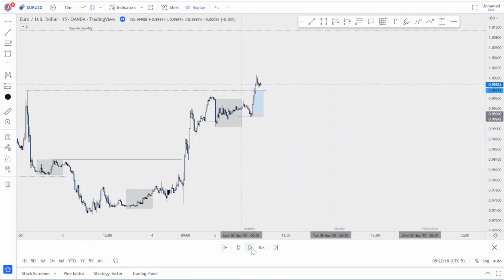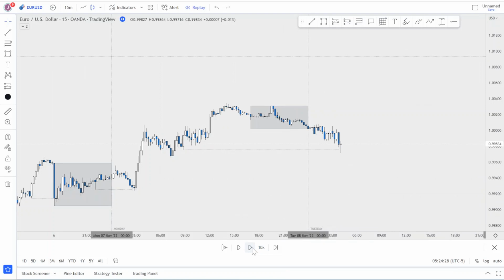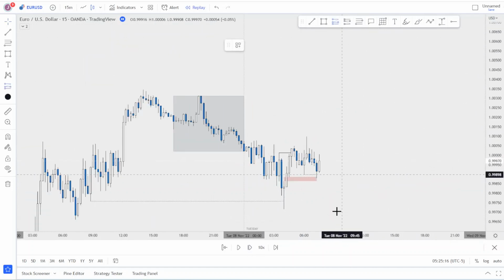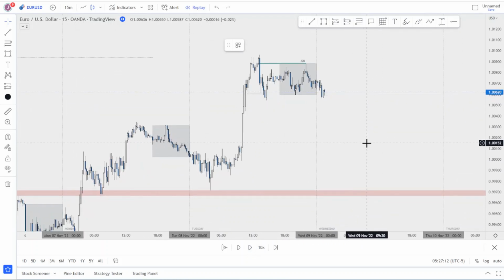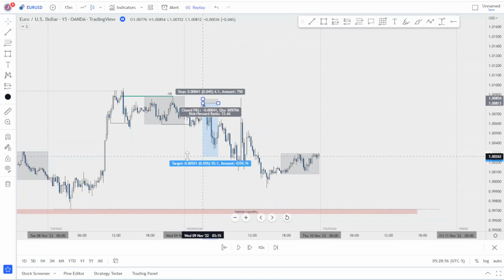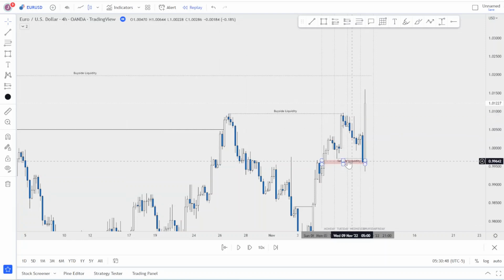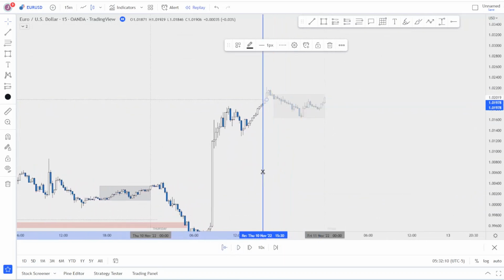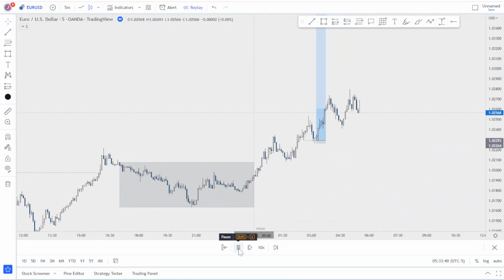How To Get a DAILY BIAS in FOREX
Easy and simple steps to get a daily bias in FOREX and improve your trading. ICT/Smart money concepts are used to get the daily bias and are made simple.